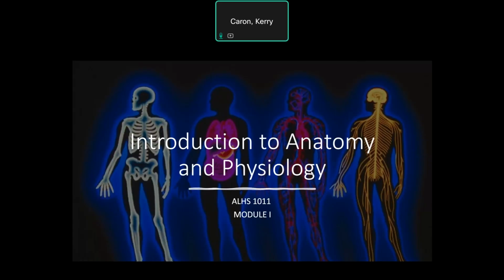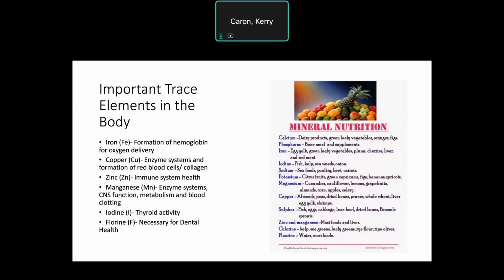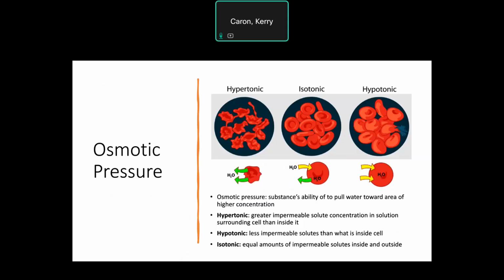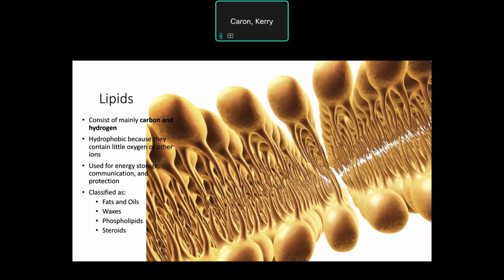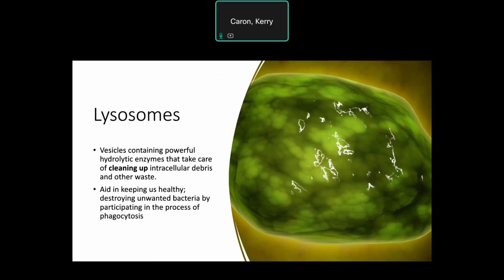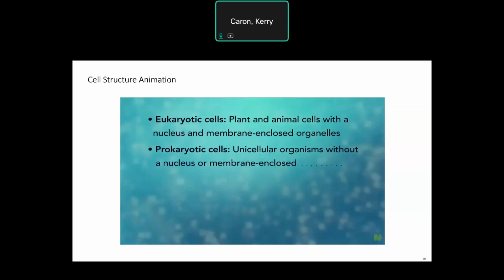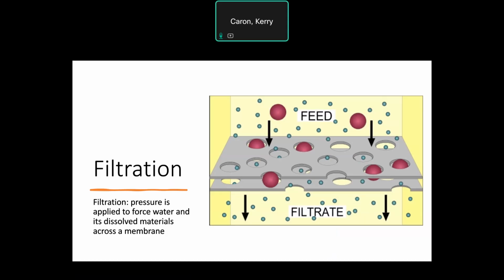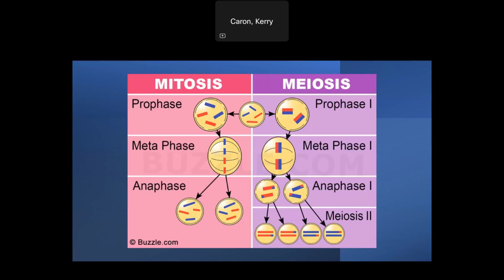ALHS 1011 Chemistry and Cells